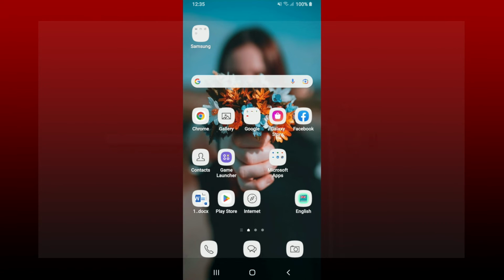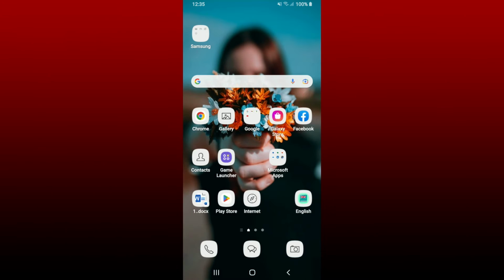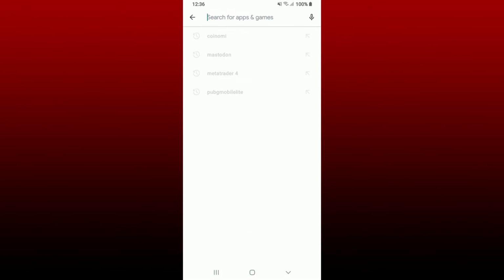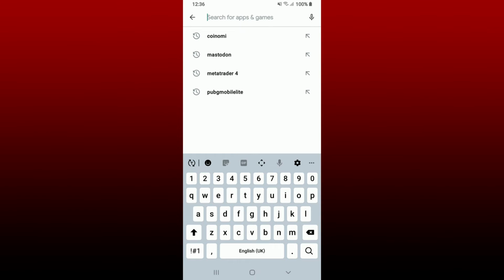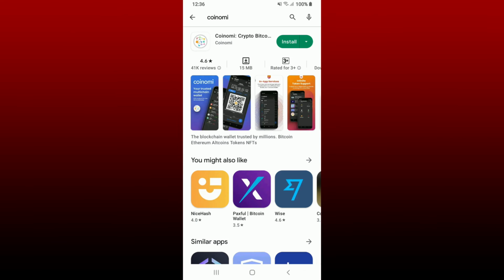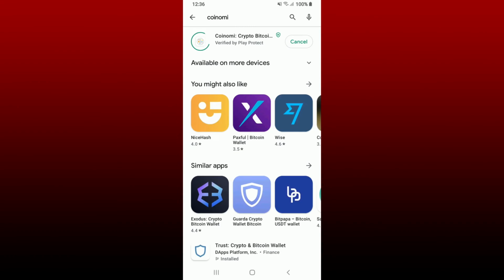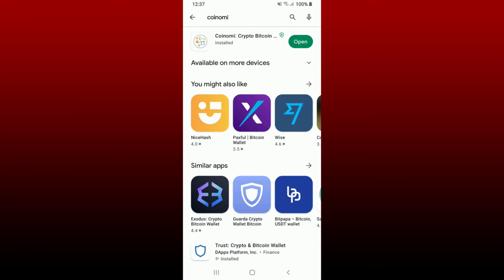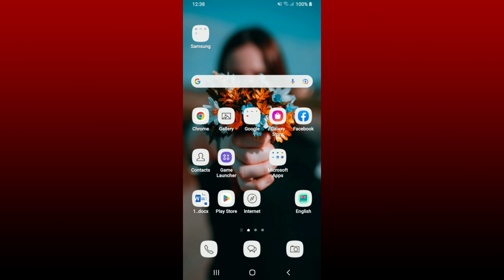How To Download Coinomi Wallet App On Android 2022?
Download Coinomi App On Android:

Coinomi is a non-custodial wallet that offers wallet encryption, as well as gives users complete control over their private keys. You can securely store, manage, and exchange Bitcoin, Ethereum, and more than 1,770 Tokens and Altcoins. To get the app downloaded and installed on your mobile device, watch the video till the end and follow the steps as shown in the video.

0:00 Intro
0:23 Download Coinomi Wallet App
1:09 Outro